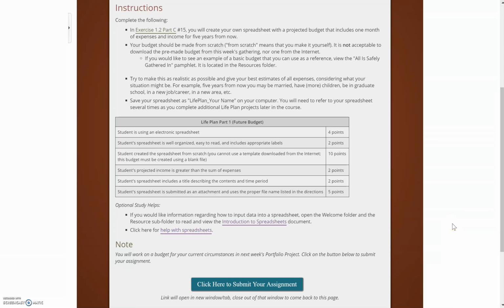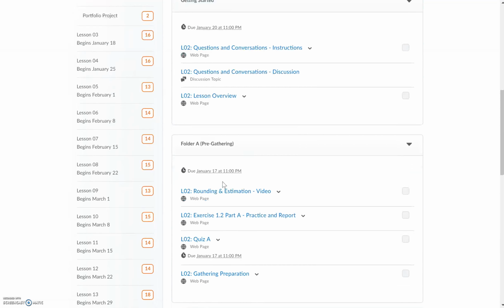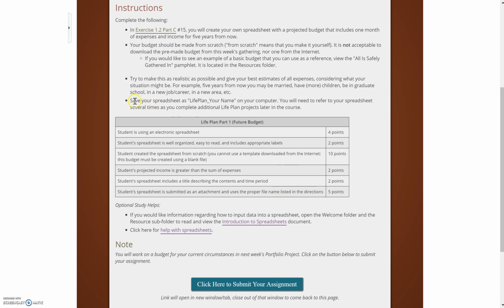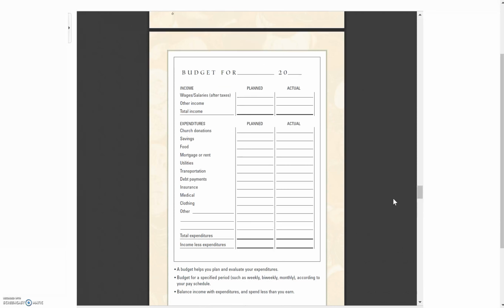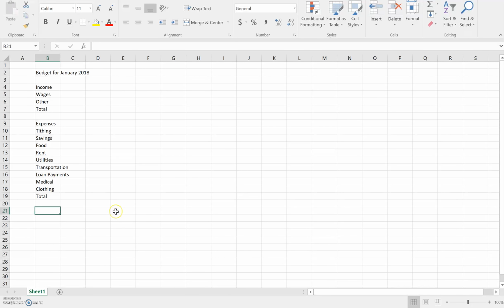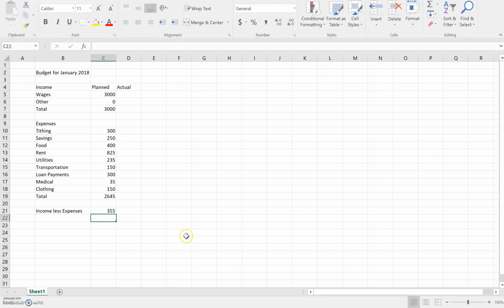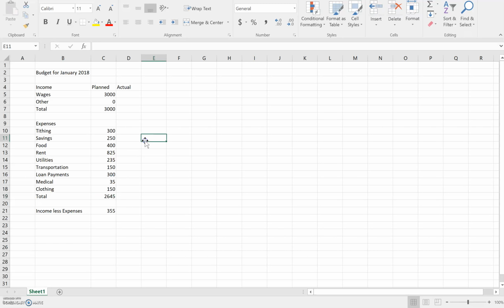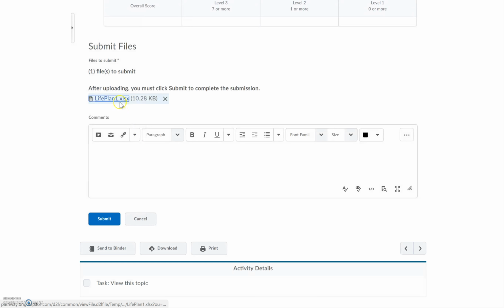How-To Life Plan Part 1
Learn how to complete the Life Plan Part 1 assignment by watching this example!